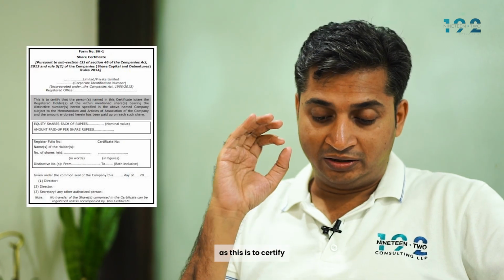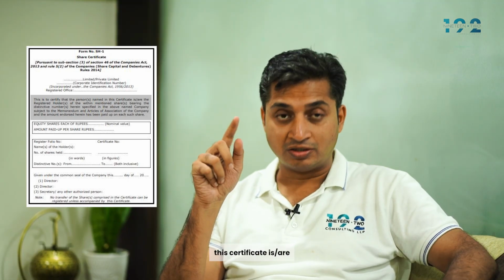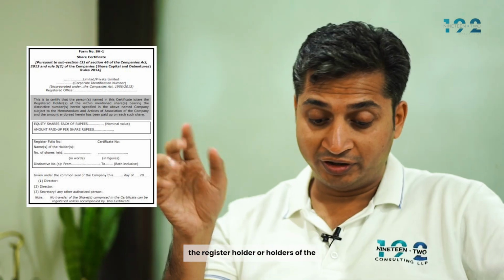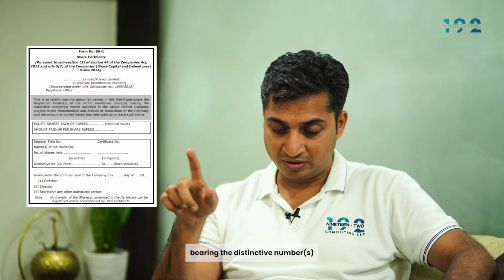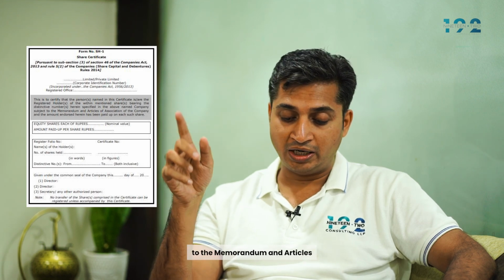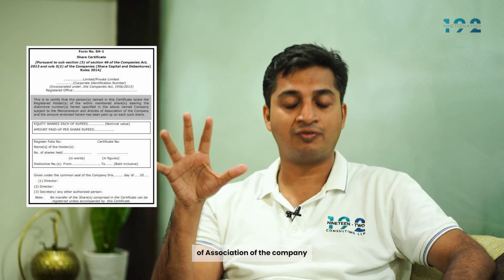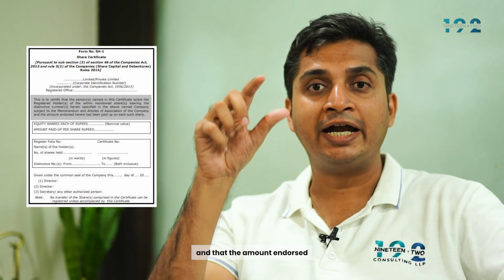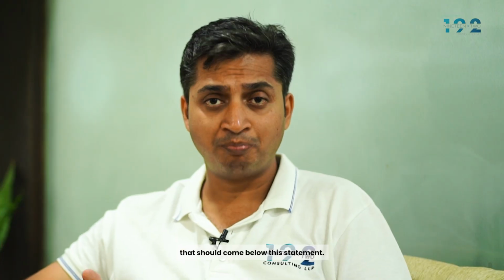Understanding Share Certificates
Do you have any share certificate(s) lying at your home? Are you confused about the content of those certificates and its use? Watch this video to understand the share certificates.